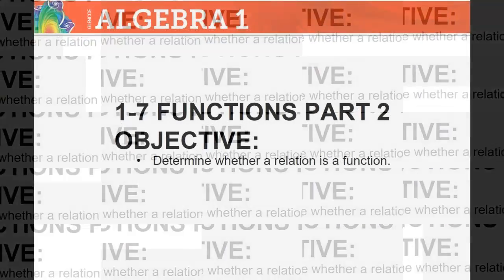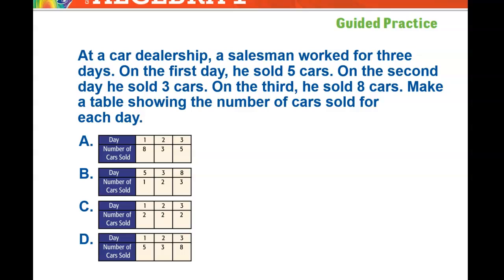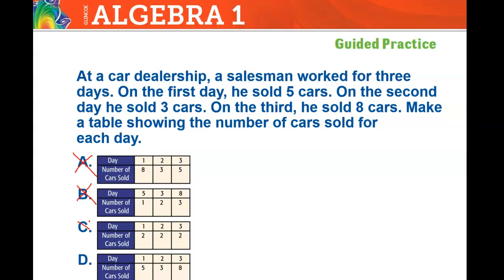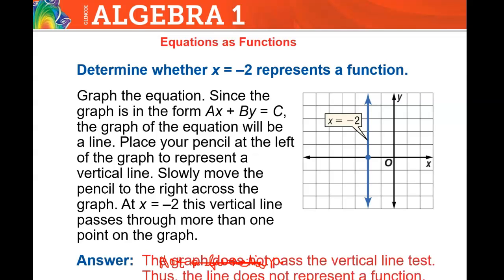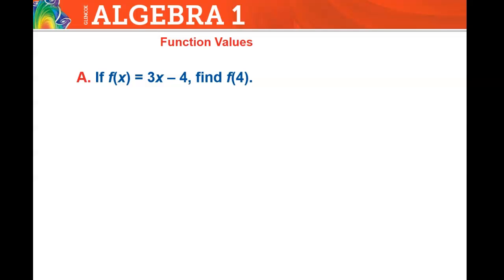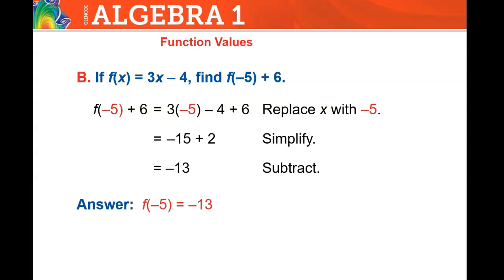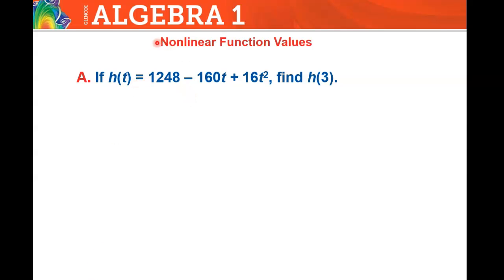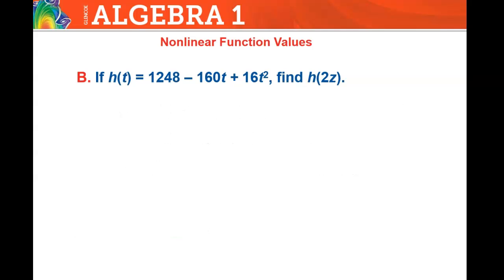1-7 Functions Part 2 (A1)